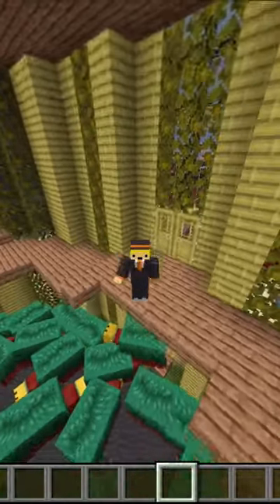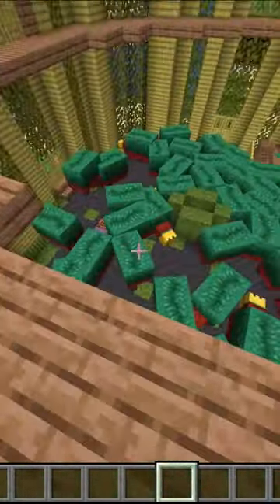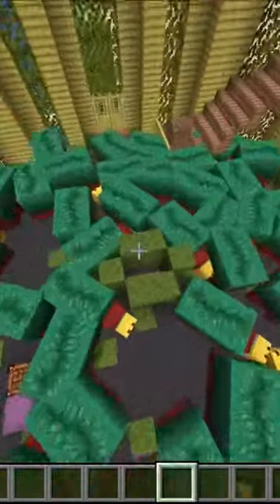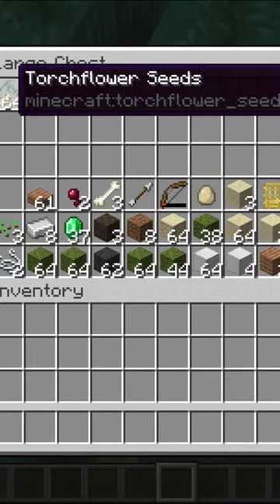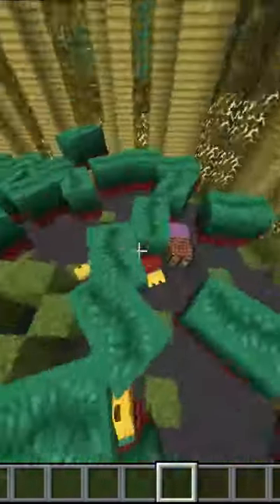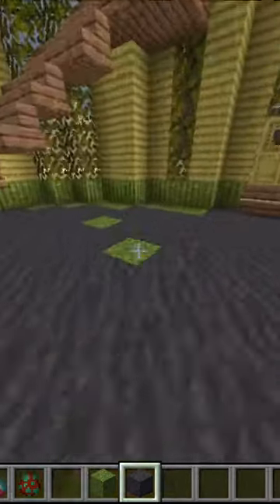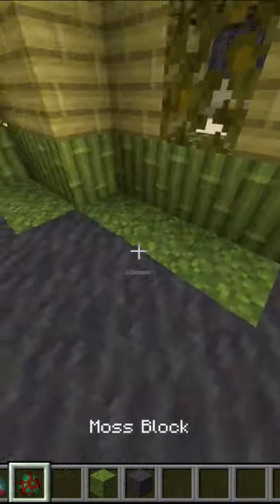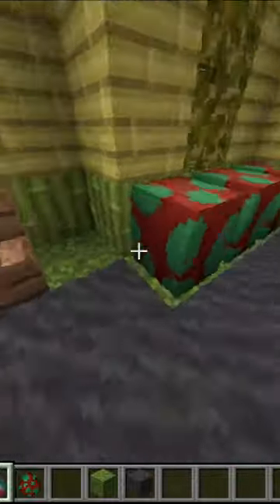This Minecraft Sniffer Farm Will Give You Over 500 PLANTS! Minecraft 1.20 Snapshot 23w12a AFK FARM!